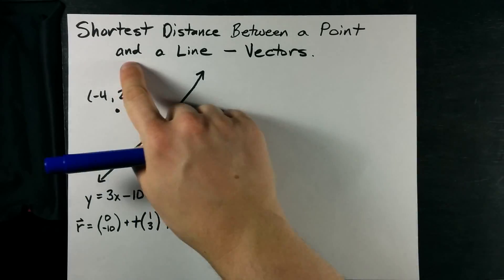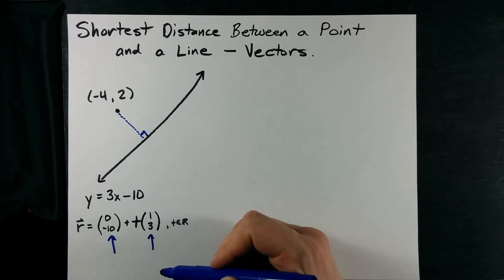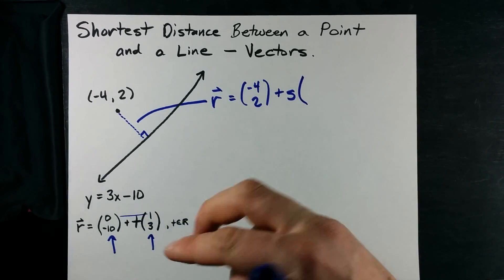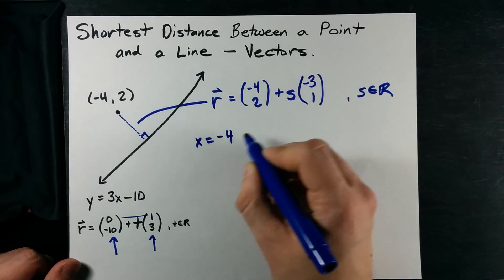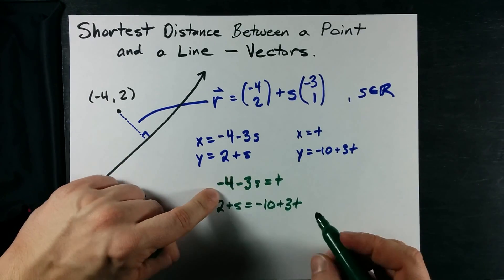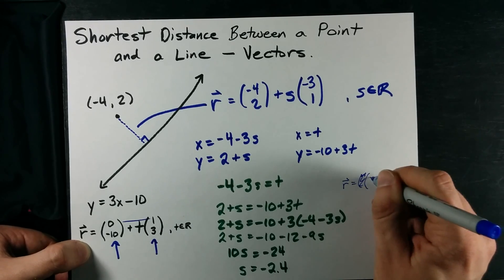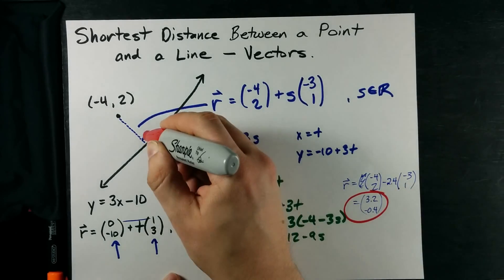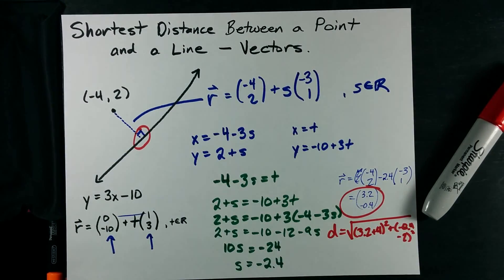Shortest Distance between a Point and a Line - Vector Equations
How to Find the Shortest Distance between a Point and a Line, using vector equations.
1. Find the direction vector of the line you're given
2. Find a new direction vector, perpendicular to that one.
3. Create a vector equation for the line that includes the point
4. Break your vector equations into parametric equations
5. Solve for one of the parameters